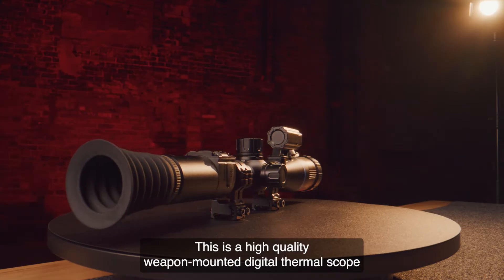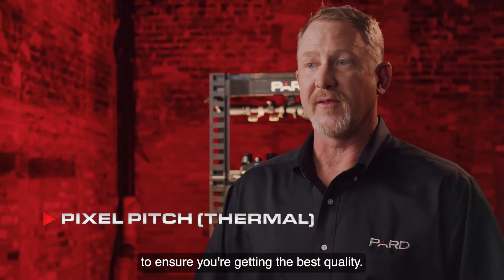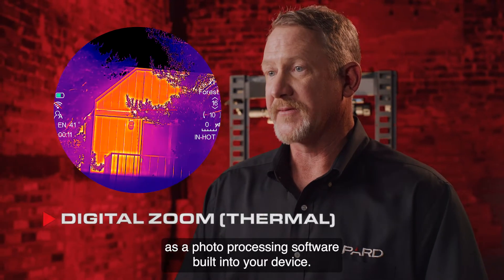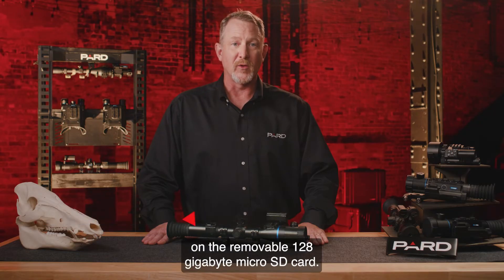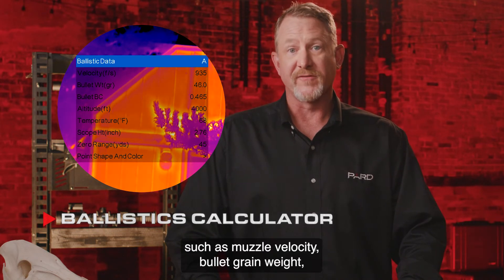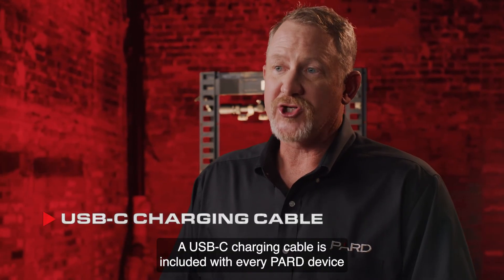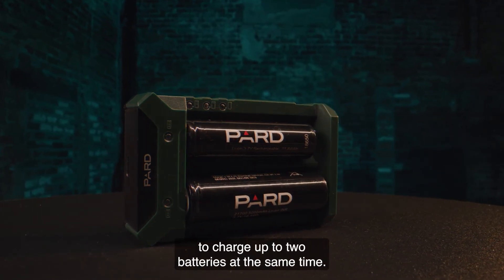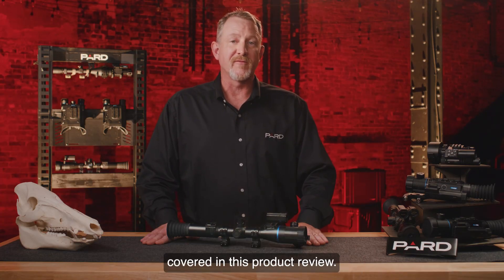PARD Optics- Pantera Thermal Features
The Pantera lineup of thermal scopes features 100mm of eye relief in a compact and lightweight design with available lens diameters of
35mm, 50mm or dual 25mm & 50mm (ZOOM). All devices in the Pantera family integrate a Laser Range Finder that is effective out to 1000m.
This rangefinder seamlessly feeds the on-board ballistics calculator and automatically gives you a new point of impact through the display
screen in the blink of an eye. No longer do you have to fumble with elevation and windage adjustments. Just hit the range button, put the
new digital point of impact on the target and pull the trigger. It’s that simple. The Pantera scope is designed in the traditional form and
made from aircraft grade aluminum. Display resolution is shown as a true round 800x800 IPS display (very similar to most traditional
optical scopes), not found anywhere else in the thermal industry. It’s lightweight and easily mounts to your rifle with the included 30mm
rings. Like all PARD products, durability is important. The Pantera has been recoil tested up to 6000j of force. The Pantera family of
scopes feature base magnifications from 2.1x-3.0x (depending on model) and all include a 2-8x digital zoom. The Pantera is available
with either a 480x360 or 640x512 thermal sensor, providing clear target viewing and acquisition from 2200m-5000m (depending on
model). All Pantera scopes feature vanadium oxide sensors, 12μm pixel pitch, 50Hz refresh rate and an industry leading Noise Equivalent
Temperature Difference (NETD) rating of ≤20mK. The Pantera is designed as an extremely sensitive device that performs even when
environmental thermal contrast is low at great distances. Six thermal image display options, four reticle colors, six reticle styles and
three independent scene modes are included in every scope to adapt to varying environmental conditions and user preferences. The
Pantera uses a commercially available model 18650 removable/rechargeable Li-Ion battery that provides up to 5 hours of use and can
operate in temperatures between -22° and 131° F. The Ingress Protection (IP) factor rates at an industry leading IP67, providing 100%
security against dust and moisture (up to 3ft submersion). The Pantera family also features technologically advanced features such as
a Ballistics Calculator, PIP mode, Internal Digital Gyroscope, Recoil-Activated Recording, Loop Recording, Hot Target Tracking, Electronic
Compass, Mechanical Shutter, Integrated Microphone and easily accommodates firmware updates through download from the PARD.
com website. The Pantera Bluetooth connects to your mobile device via the free PARDVision app, and every model features digital
image capture (.JPG) and video (.mp4) recording for your shot record that can be saved to a 128GB removable micro-SD
card. All lenses are multi-coated for peak performance and protection against the elements.